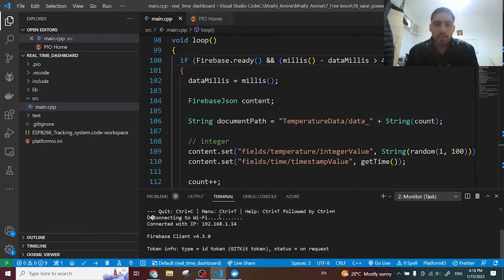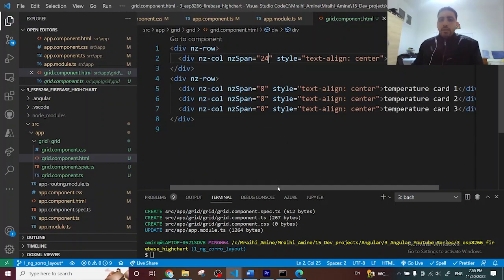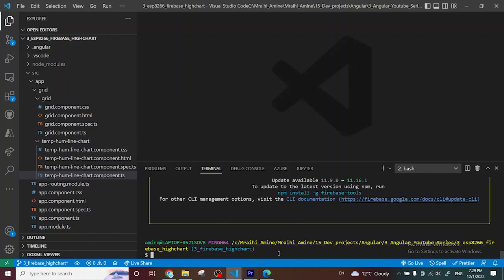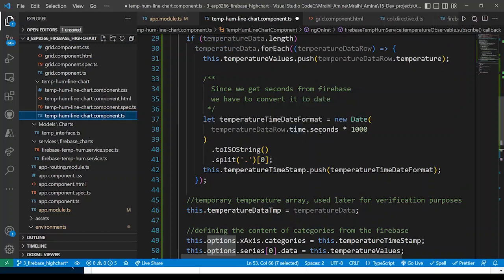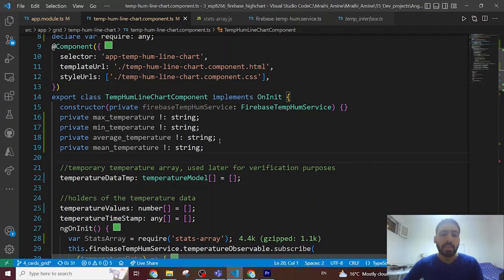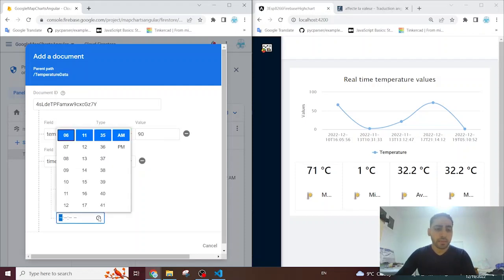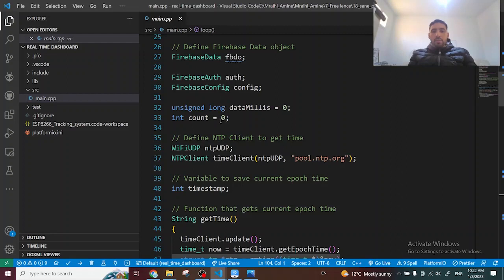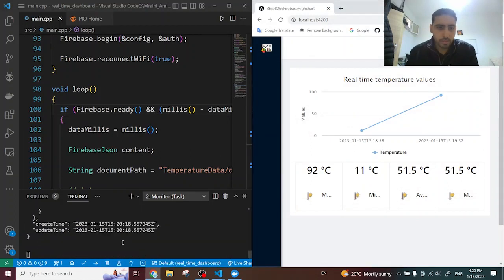ESP8266 Firebase Angular dashboard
🎯Authentication
🎯IoT
🎯Embedded systems
🎯Web-application
🎯Real-time data